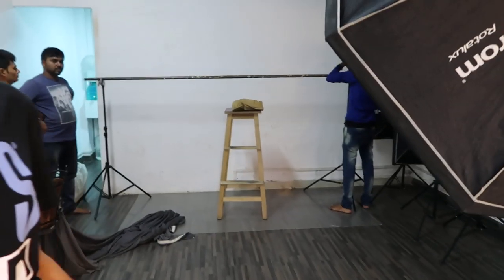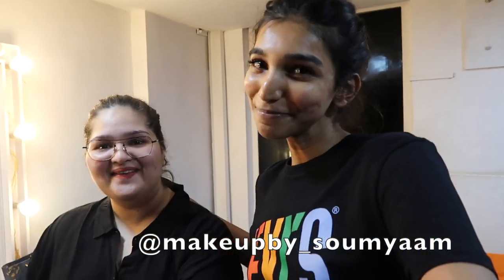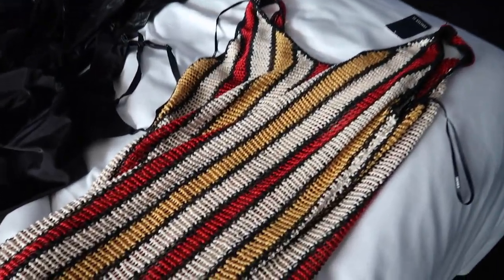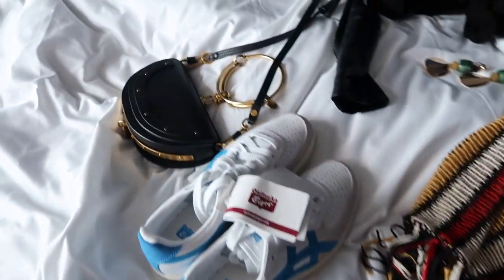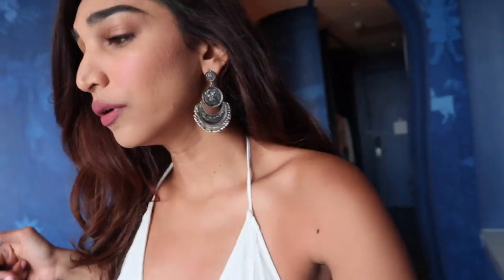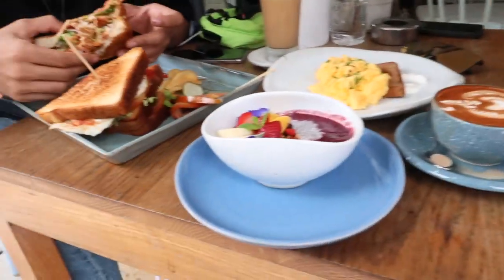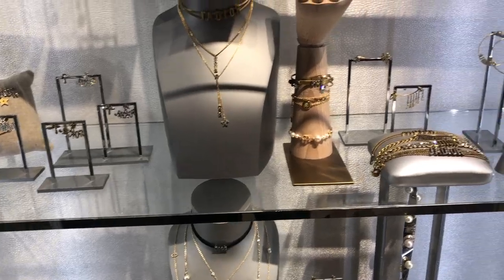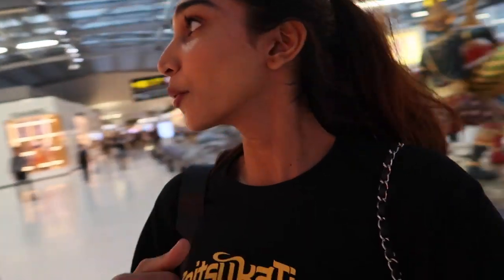Bangkok With Onitsuka Tiger | Vlog 52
A quick trip to Bangkok with the iconic
Enjoy the vlog x